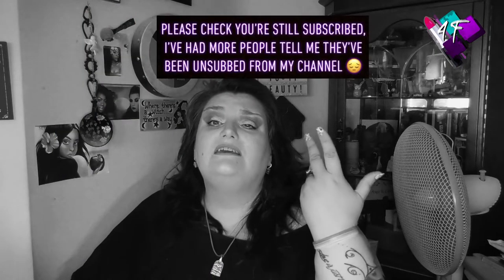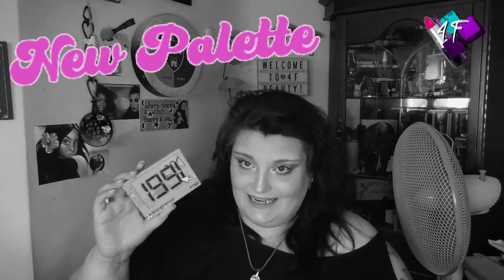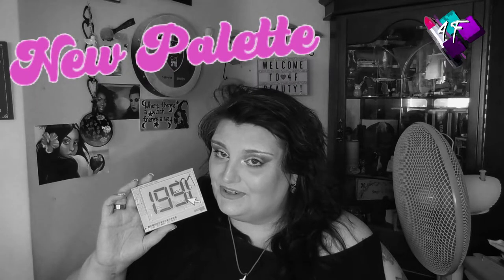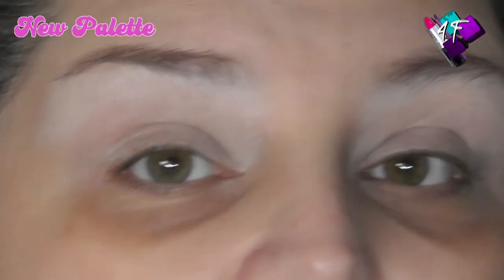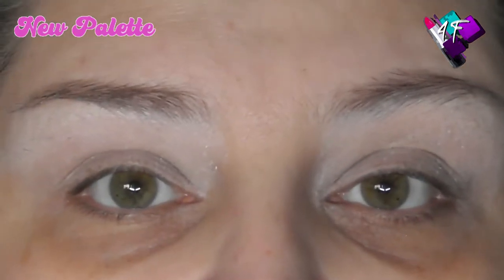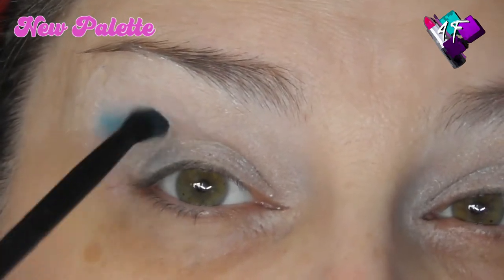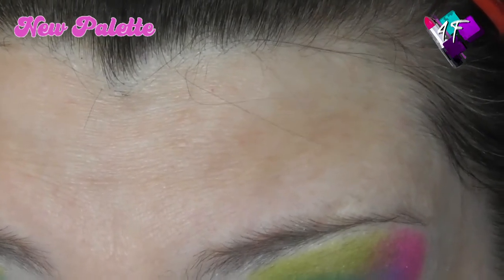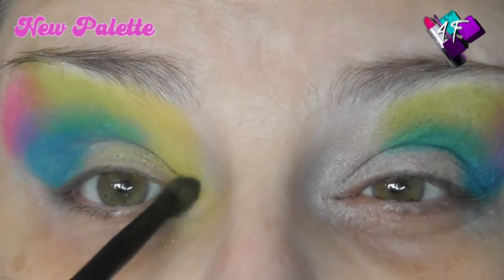New Palette | First Impression & Tutorial | Glisten Cosmetics | 1991 | ASMR Makeup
I love finding new indie brands to try, and when I saw this lovely 6 pan palette that reminded me more of the 80s than the 90s tbh I just had to have it to try.  So, to see if it lived up to expectations, y'all just have to watch the film!

4F Beauty is aimed at ALL skill levels, from beginners to expert, so my films are longer as I take time to explain each stage. Please feel free to speed the film up if you are at a more expert level.